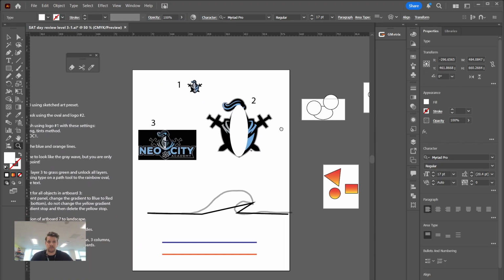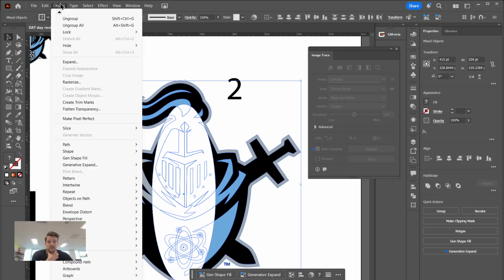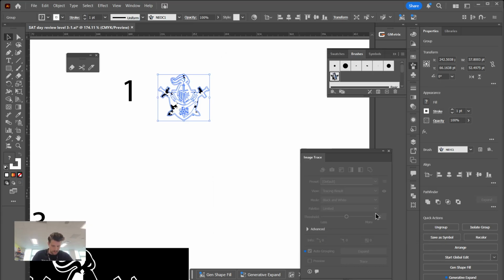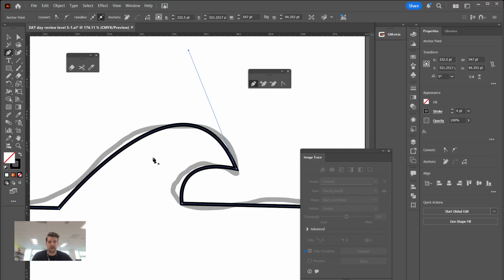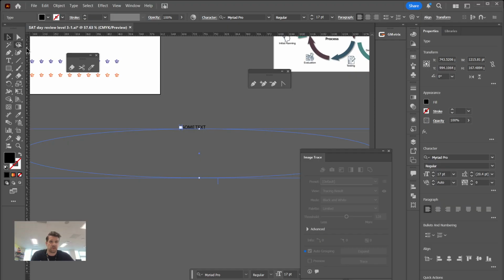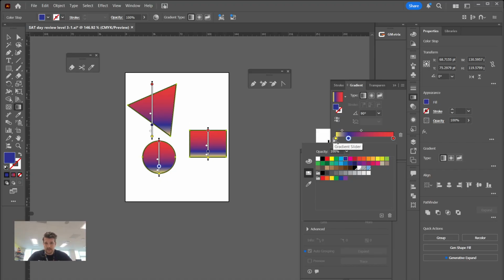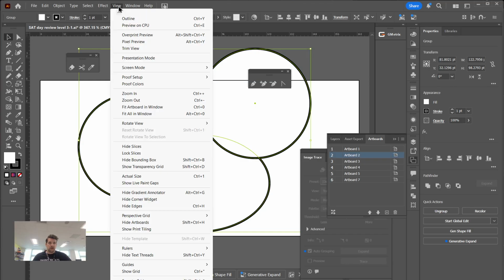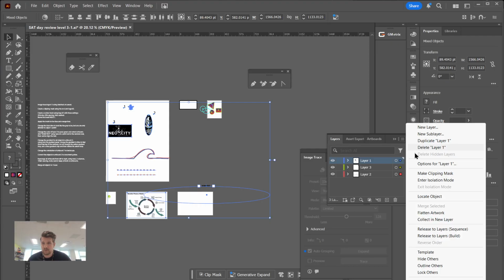10.7 Challenge 3 instructions